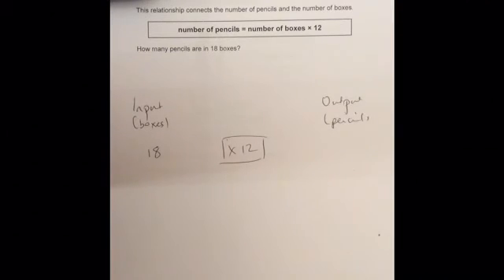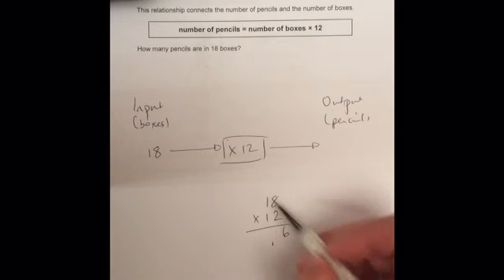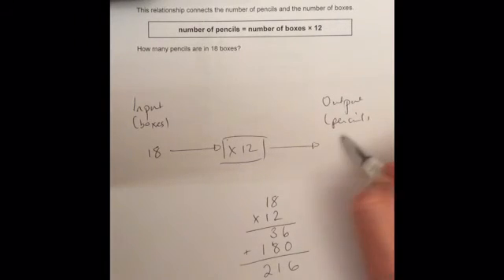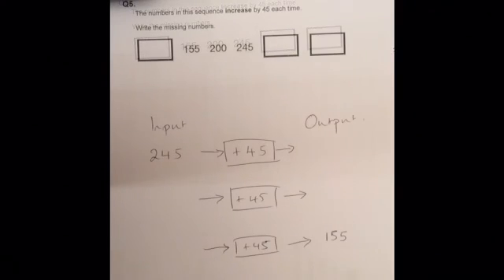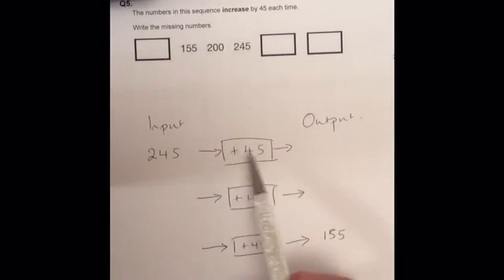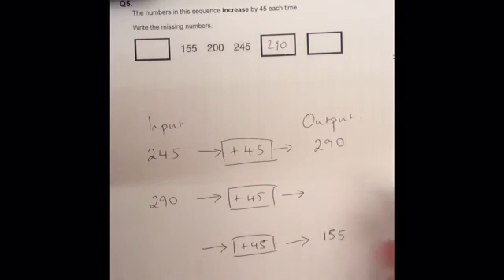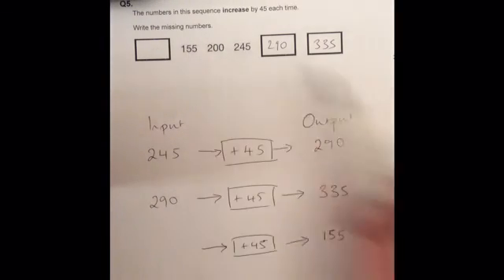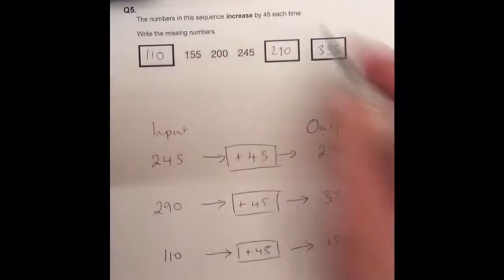Year 6 maths - using function machines to solve word problems